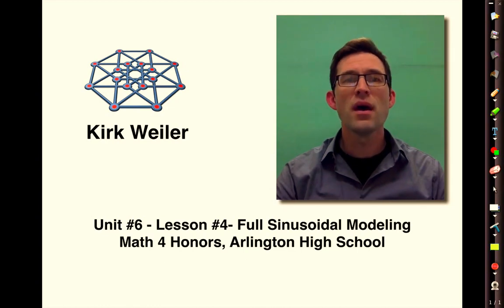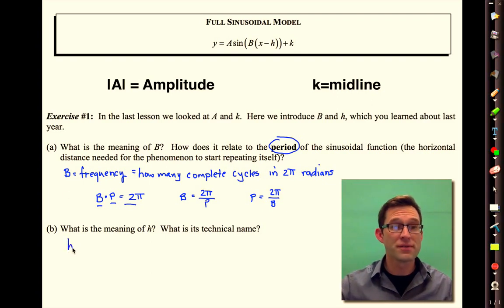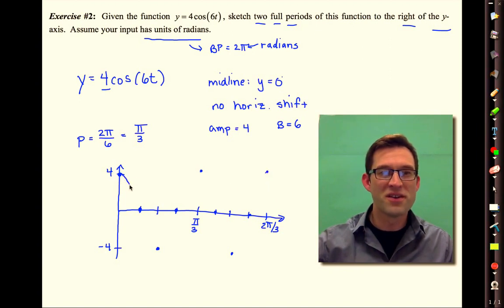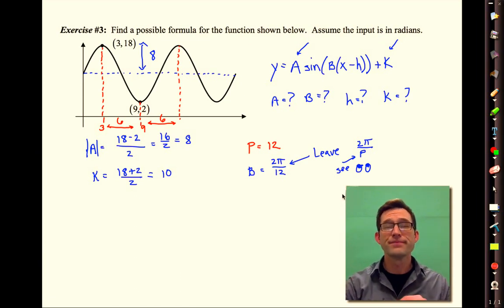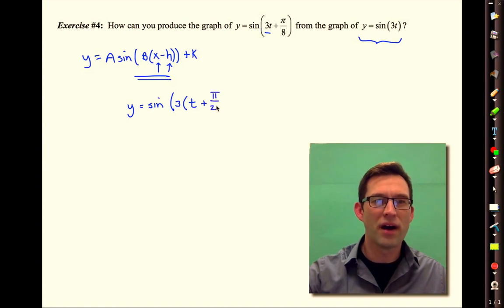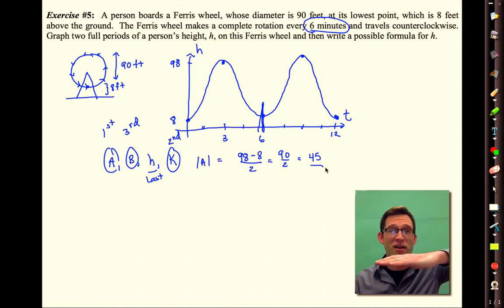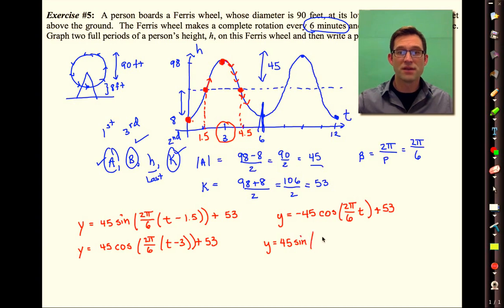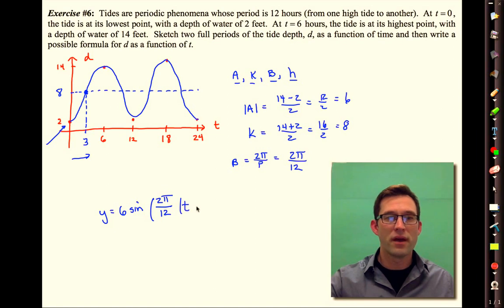Math 4H.Unit #6.Lesson #4.Full Sinusoidal Modeling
In this lesson we do full sinusoidal modeling with all four major parameters.  We translate between graphical and equation representation and do multiple modeling problems involving sine and cosine.   You can access the worksheet and a homework for this lesson by clicking on: